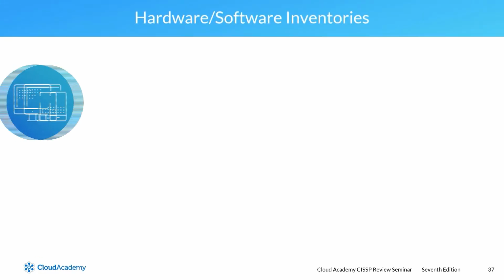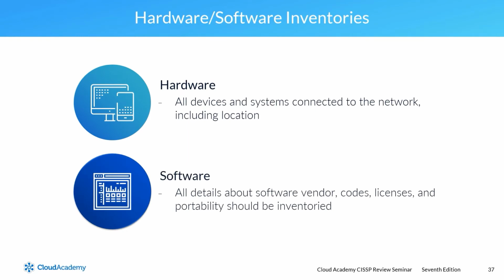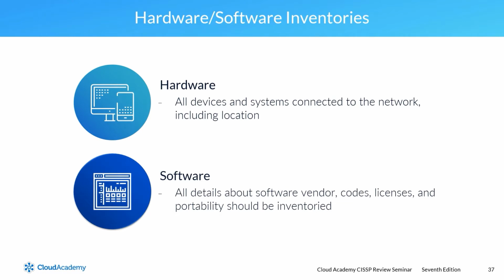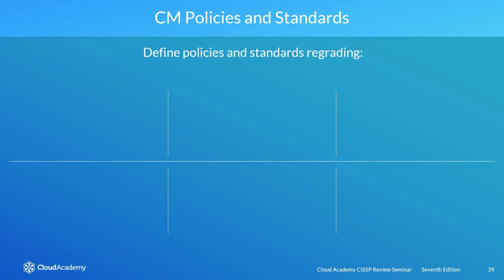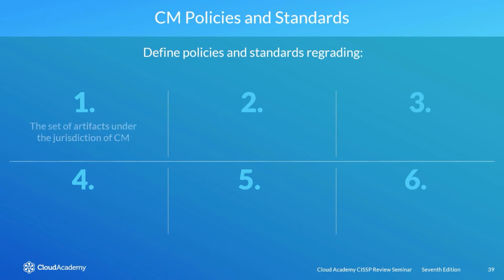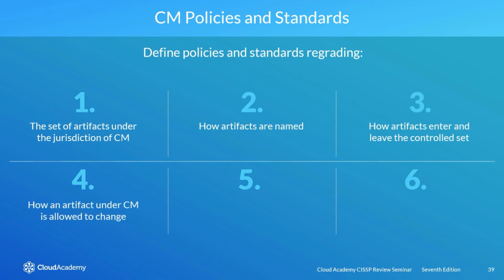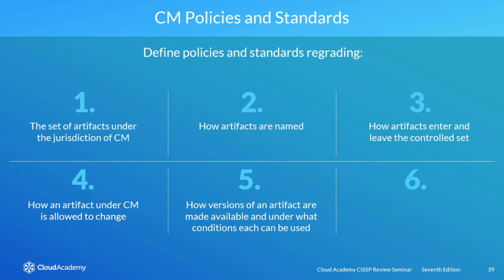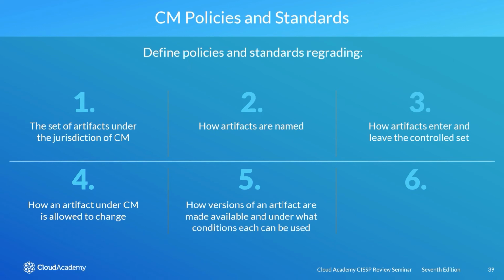CISSP Domain 7: Securing Provisioning of Resources Through Configuration Management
Try out the full course “CISSP: Domain 7 - Security Operations - Module 1”